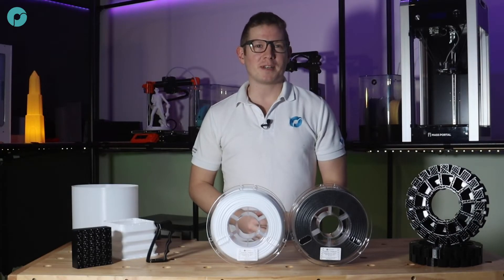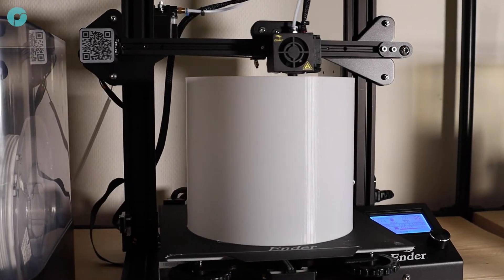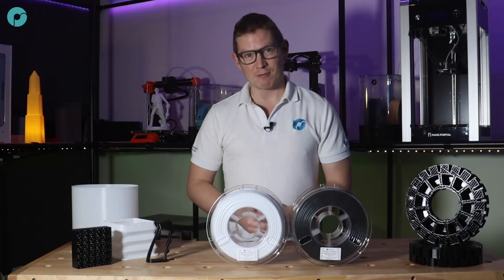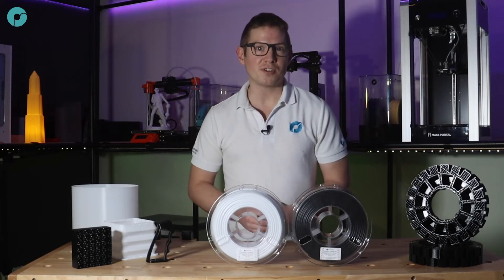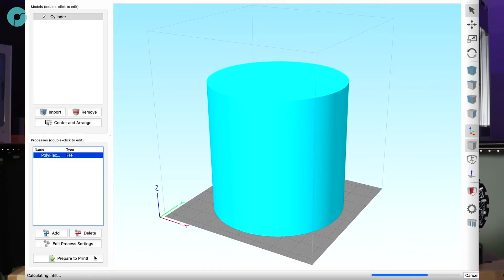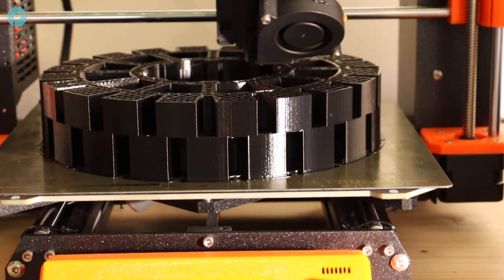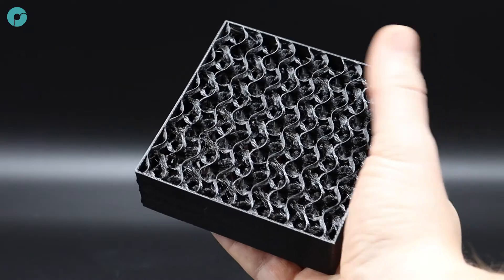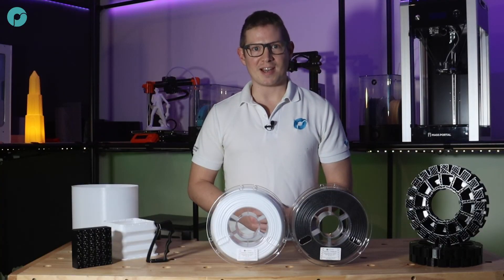Introducing Polymaker PolyFlex TPU95 HF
PolyFlex™ TPU95-HF, created from Covestro’s Addigy®️ family, is a TPU with high flow properties making it ideal for high speed printing. Combined with its UV resistance, PolyFlex™ TPU95-HF unlocks new applications for flexible materials in manufacturing.